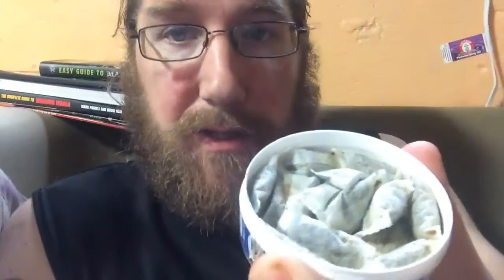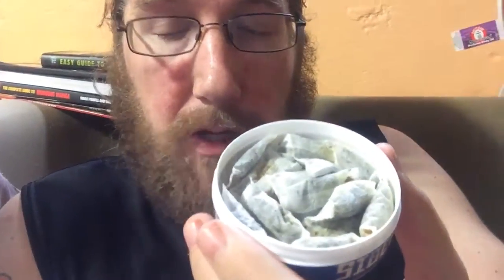Swedish Snus for beginners Re. The basics of Swedish Snus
For those looking to try something new and a lot more healthier in the tobacco world I recommend Swedish Snus. Go check out Snubie.com her on YouTube as well as Stiffupperlip and SnusCentral. To purchase Swedish Snus you will need to call your bank and tell them you would like to make a purchase over seas before you can finalize your purchase. Also, before you make any selections you need to switch the currency at the top of the website from Swedish Crowns to Dollars. Here is where I buy from:

The shipping is going to be around $33-45 but the more you buy the cheaper it gets. You can buy Snus in singles or by the can or you buy them by the sleeve which is 10 cans. I do recommend you look for one of the deals snuscentral has and that is "SnubiesNewbies" it is 10 cans of Swedish Snus picked out by Snubie.com that he thinks would be good for newbies to try for the first time.